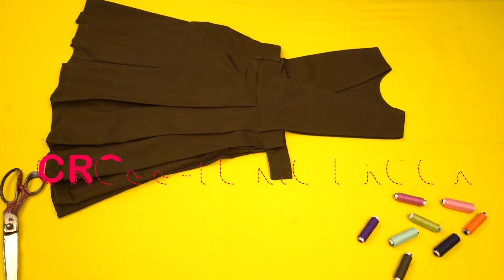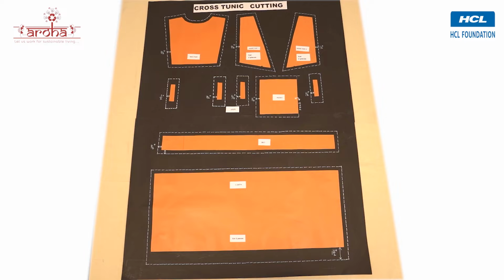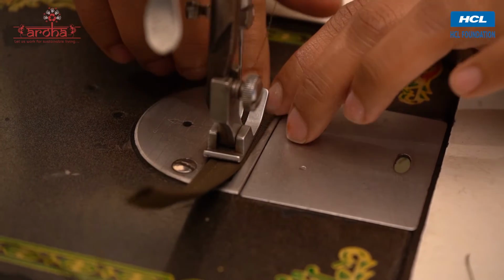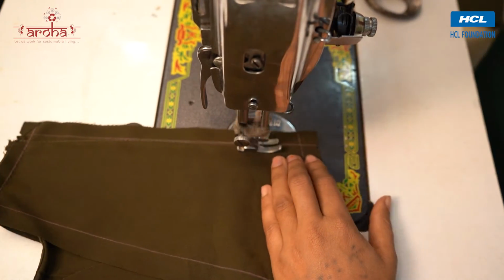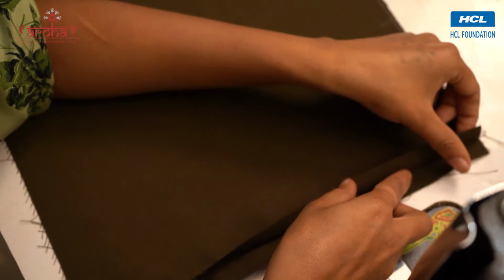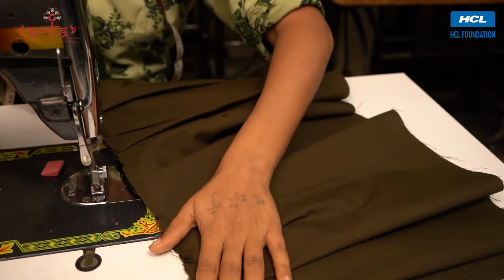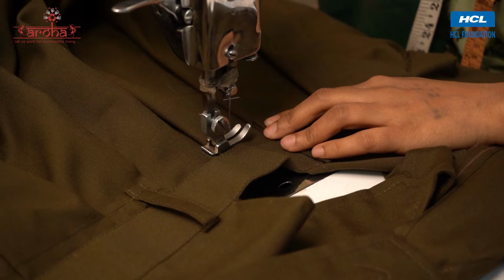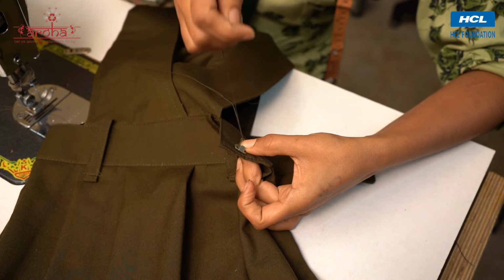How to Stitch Cross Tunic Frock? | Tutorial on School Uniform Stitching | Tutorial on Tailoring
Cross Tunic is a garment widely worn by girl students as a part of their school uniform, this is a detailed video tutorial presentation on how to stitch a perfect cross tunic frock for school going girl students.